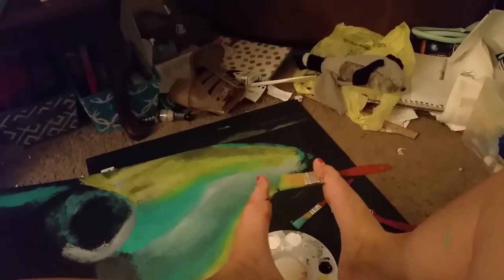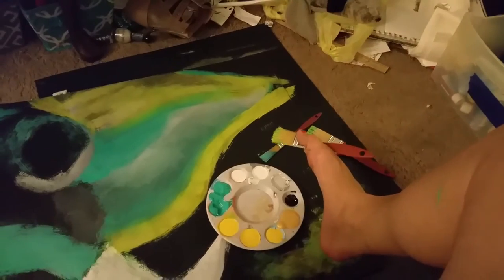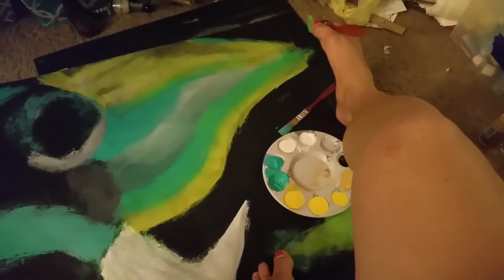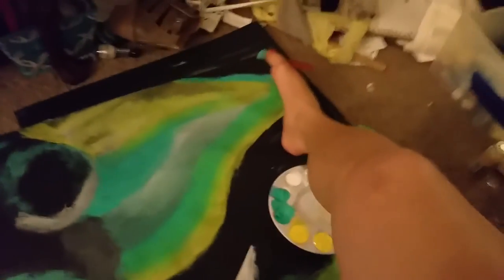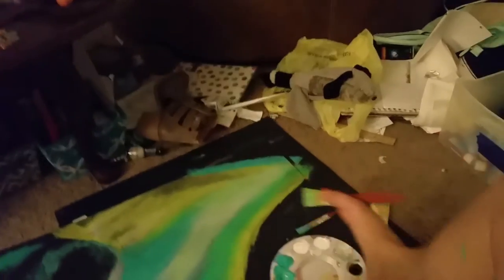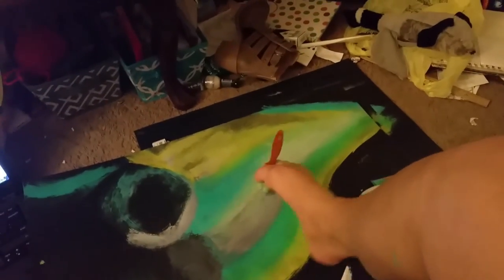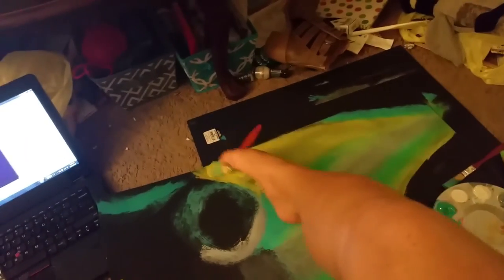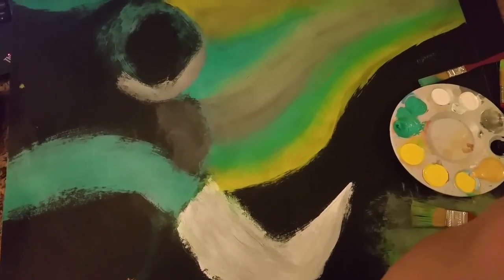Painting with my feet!